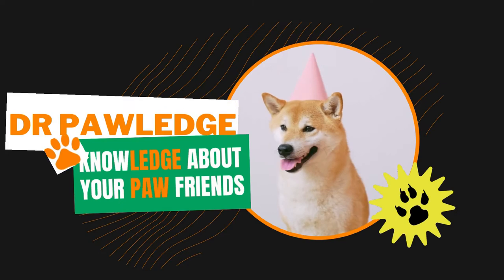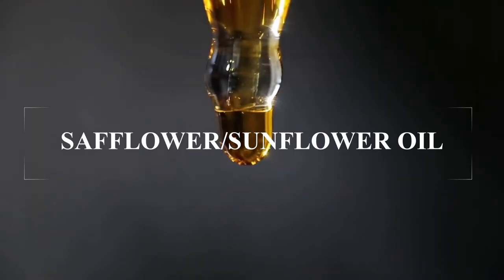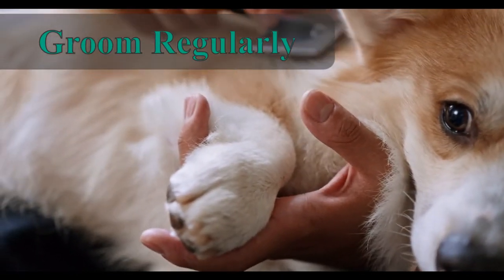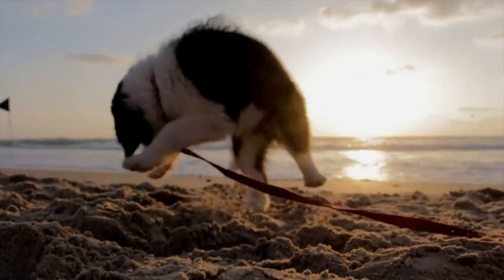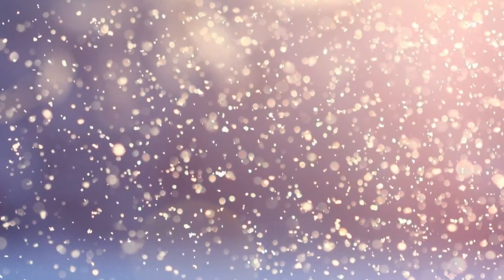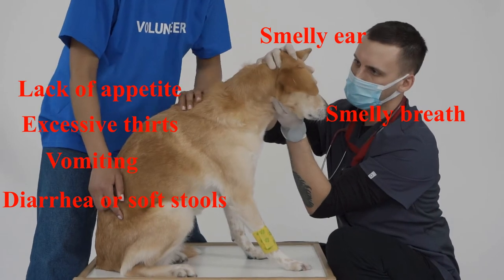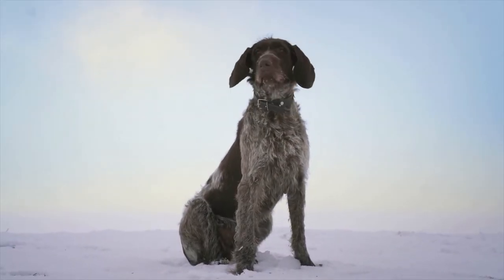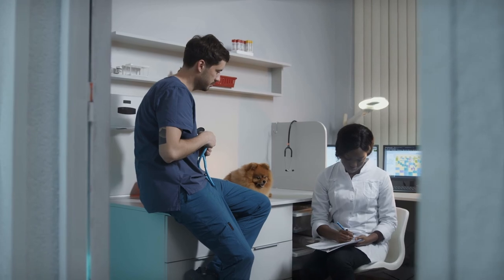Furry & Fabulous: Tips and Tricks to Maintain a Healthy Coat for Your Dog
"Grooming for Gorgeousness: How to Keep Your Dog's Coat Shiny and Healthy"
"The Ultimate Guide to a Healthy Dog Coat: From Brushing to Bathing and Beyond"
"Coat Care for Canines: How to Keep Your Dog Looking and Feeling Great"
"Healthy from Nose to Tail: A Complete Guide to Maintaining Your Dog's Coat"

On Dr Pawledge you'll discover a high quality channel that's exclusively devoted to Pets- Your dogs and your cats. You'll find all sorts of content: from training, diet, breeds, diseases, behaviors and all things related to dogs and cats that can be useful for you as a pet owner or animal lover.